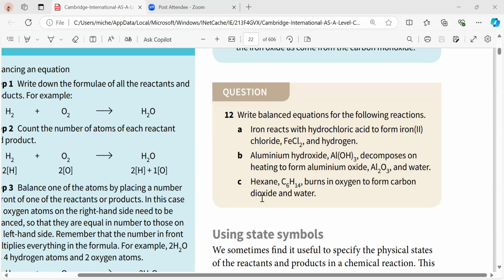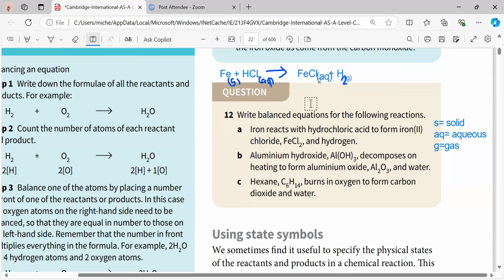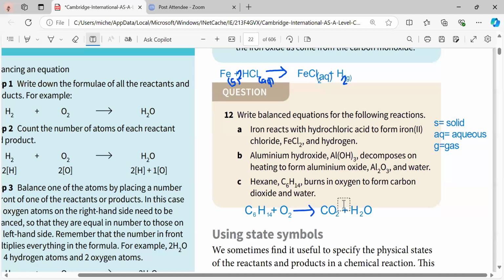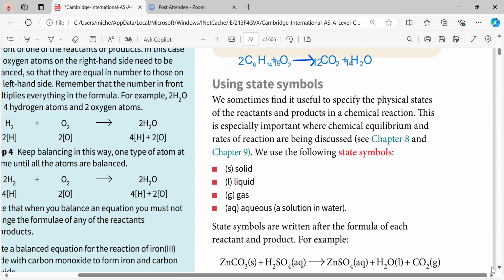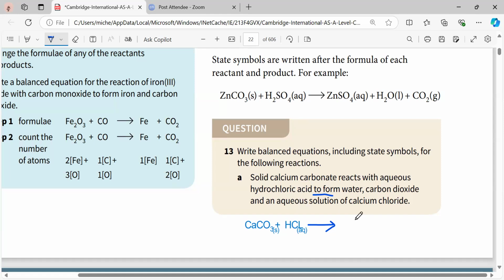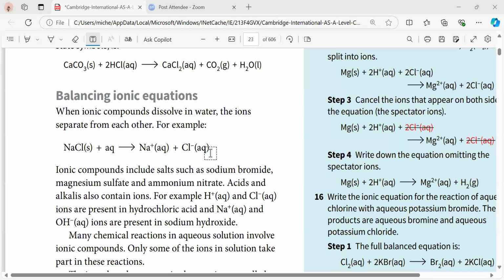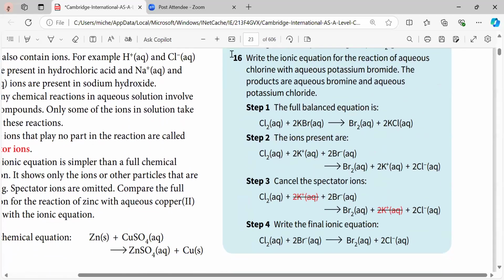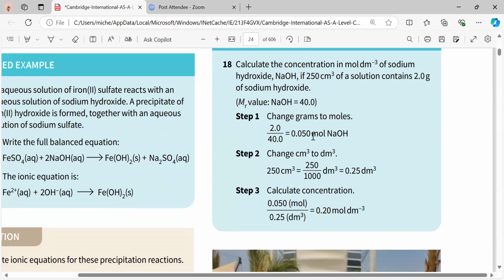240920 Kk. Michelle Helps TIS Elementary School Students To Learn Chemistry